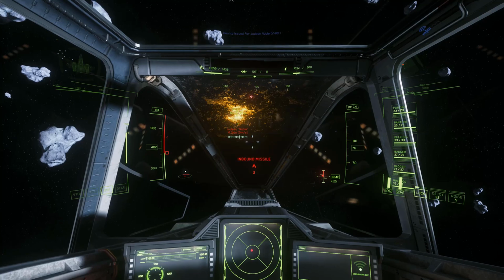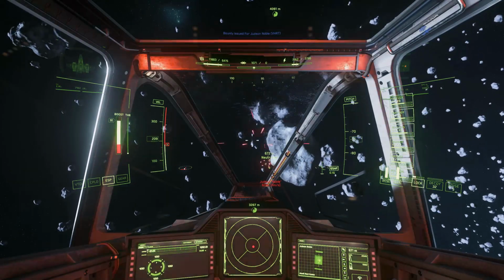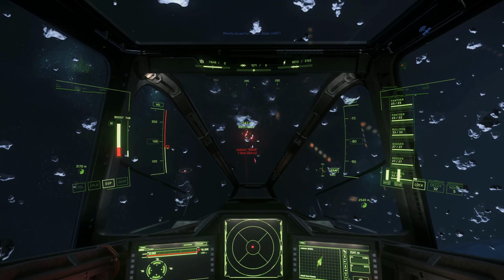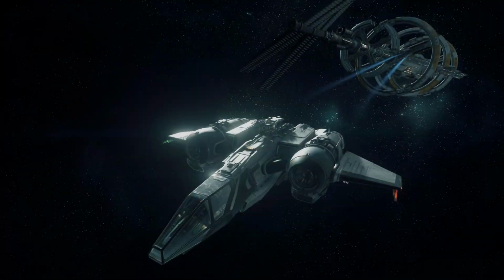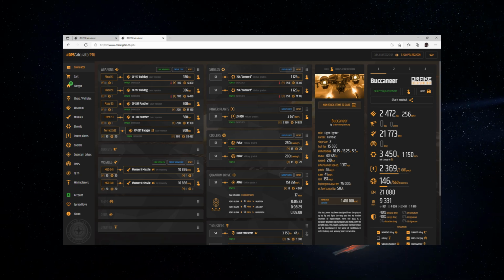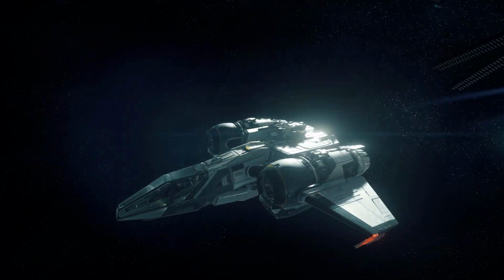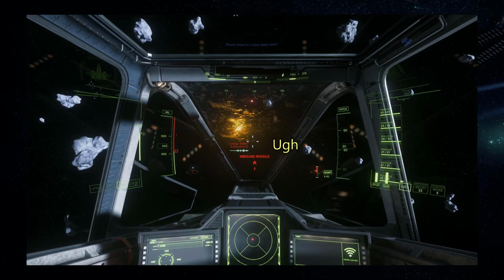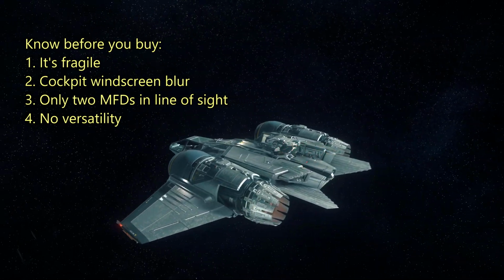Star Citizen 3.15 - Drake Buccaneer VHRTs and combat review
The Drake Buccaneer is a great tiny ship that can wreck VHRT bounties with its crazy high damage output. However, it isn't without its downsides. Here I take on some VHRT bounties including Hurricanes, Wardens, and Valkyries and talk about combat strategies and why you might consider getting some other ships over the Buccaneer.

My updated Erkul ship fits are linked in this Google Doc

0:00 Highest DPS light/medium fighter
0:22 vs Warden
0:49 vs Hurricane #1
2:22 vs Valkyrie #1
3:00 vs Valkyrie #2
3:34 vs Hurricane #2
4:53 Loadout for 3.14
5:03 Loadout for 3.15
5:53 Why to consider alternatives
6:50 Final recommendation

My setup:
I play at 1440p using two Gladiator NXT joysticks (HOSAS)
Processor: AMD 5900X
Graphics Card: EVGA FTW3 Ultra GeForce RTX3080
Memory: 32GB Crucial Ballistix DDR4-3600 CL16 RAM
Storage: Samsung 980 Pro NVME